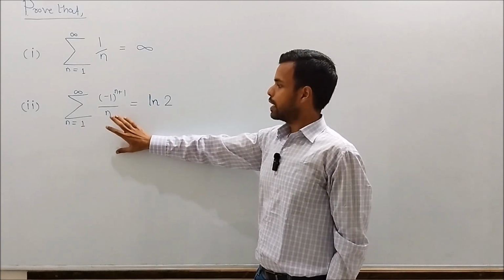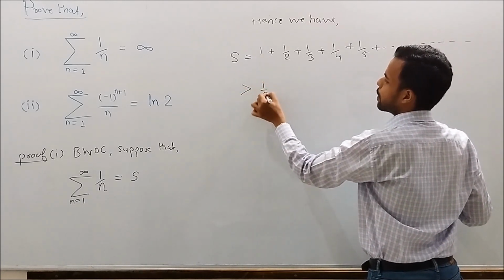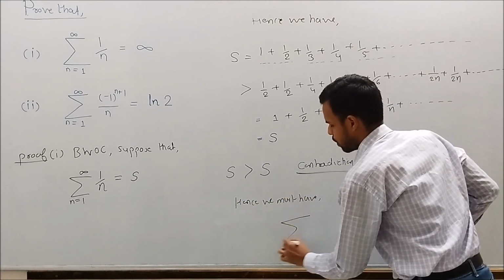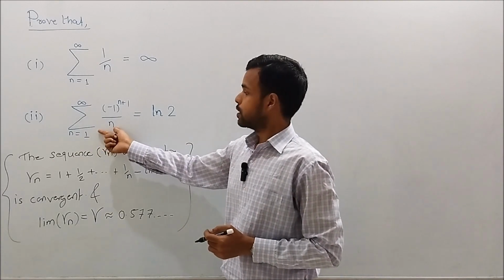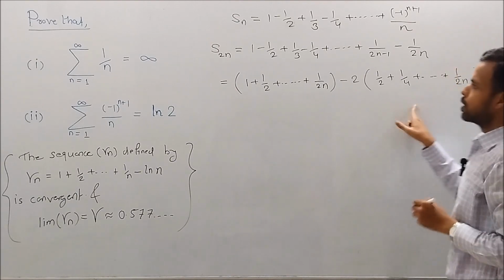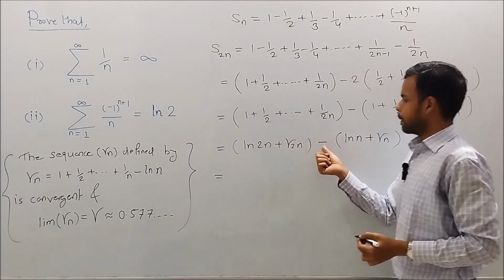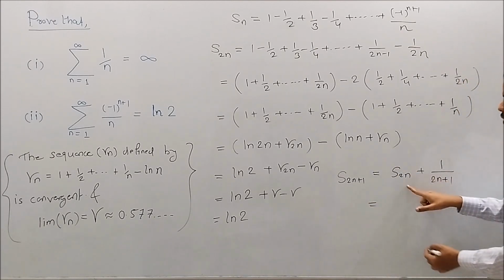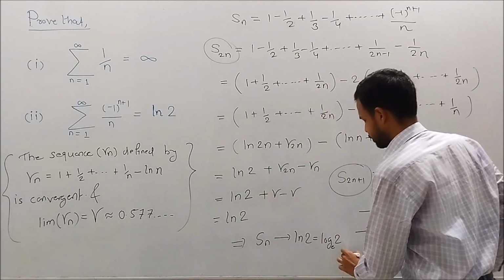Harmonic series and alternating harmonic series | Real Analysis | Mathematics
In this video, we delve into the fascinating properties of two essential series in mathematics:

1. Harmonic Series: We provide a rigorous proof that this series diverges to infinity, highlighting the underlying principles that lead to its unbounded growth.

2. Alternating Harmonic Series: We demonstrate why this series converges and calculate its sum, showing that it equals the natural logarithm of 2 (ln 2).

This video offers clear, step-by-step proofs and explanations, making complex concepts accessible to students, educators, and math enthusiasts alike. Enhance your understanding of infinite series and their behavior by watching this comprehensive tutorial.

💬 Comment your questions and insights below!

Unlock the beauty of mathematics with us.